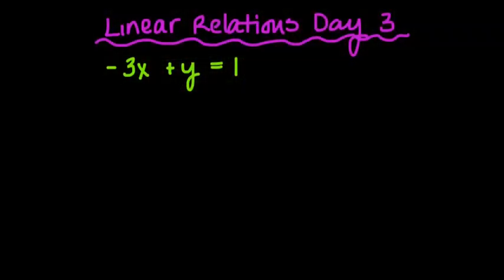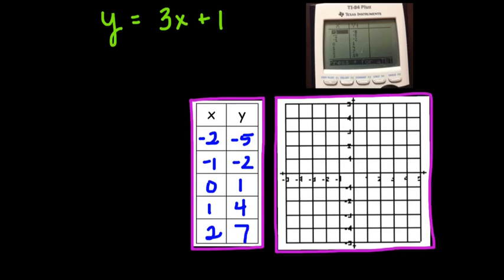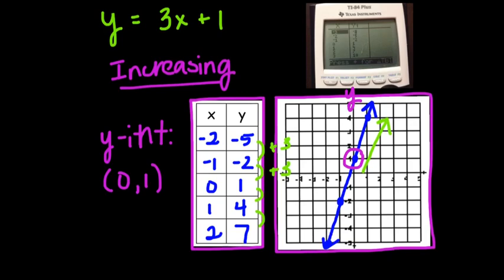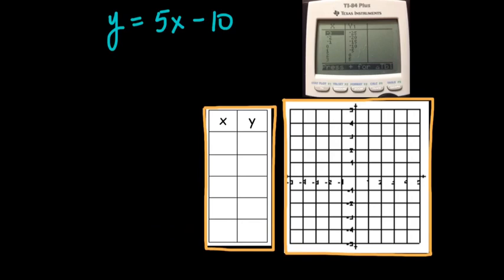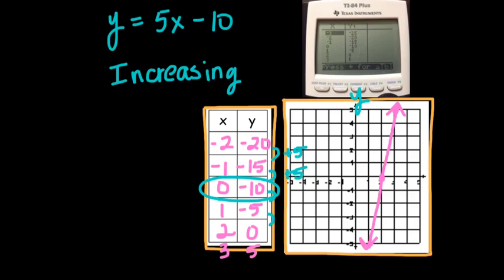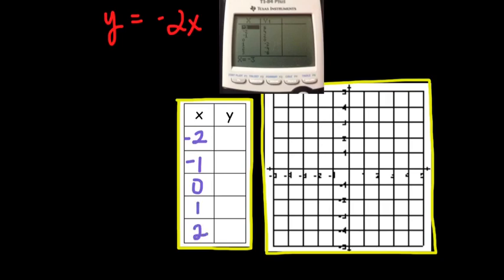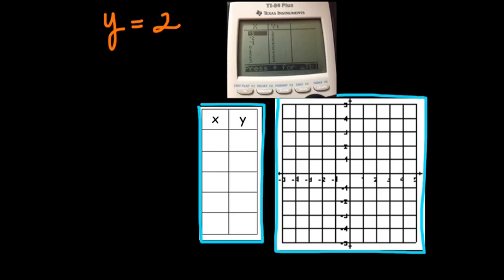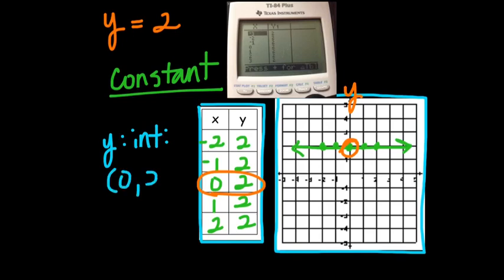Linear Relations Day 3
This video explains how to make connections among linear graphs, equations, and tables.